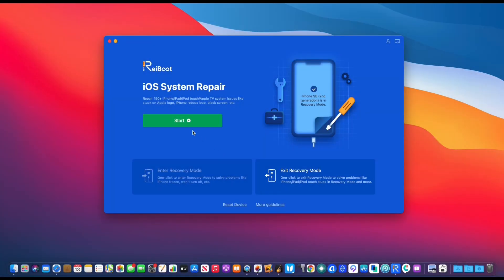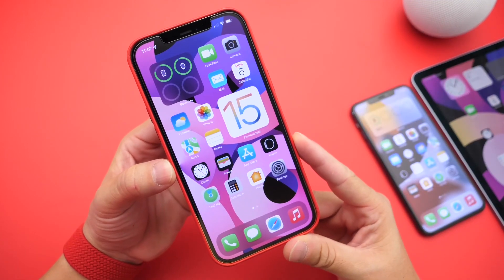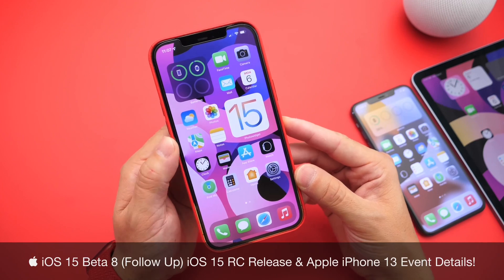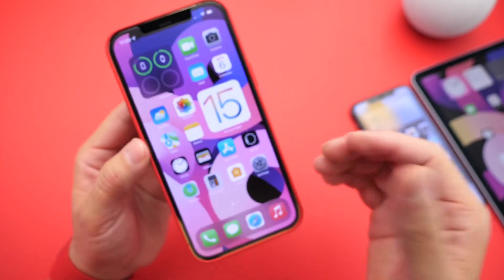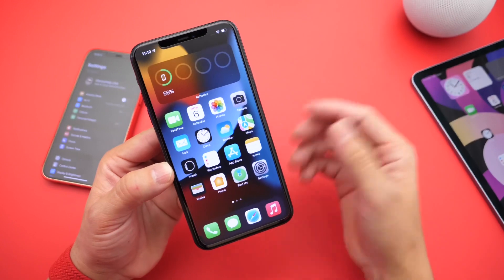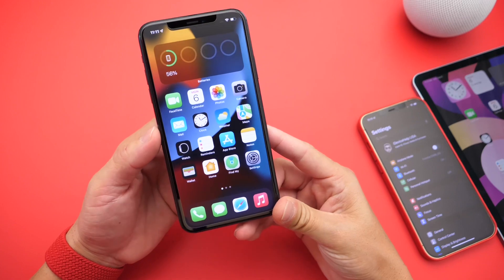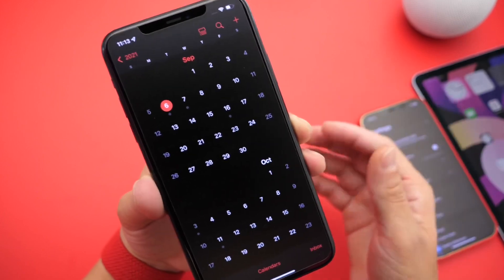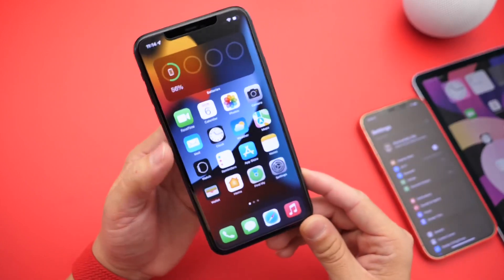iOS 15 Beta 8 | iOS 15 (RC) & Apple Event Details!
In today’s video we take a look at iOS 15 developer beta 8 additional new features and changes within the software￼, I also talk about iOS 15 RC (Release candidate) ￼expected release date, iOS 14.8 and Details about Apple’s upcoming  September event￼.